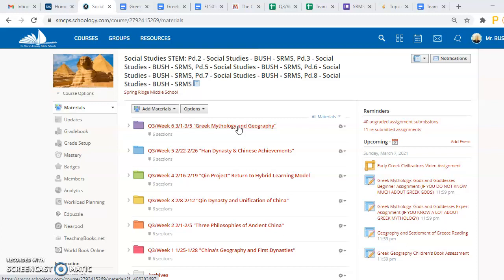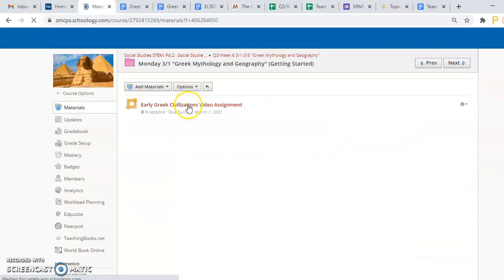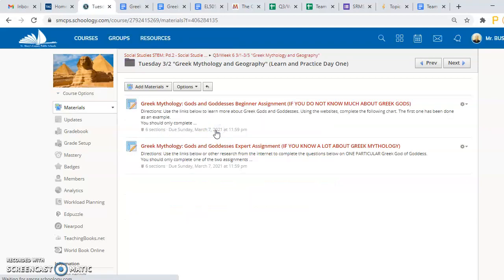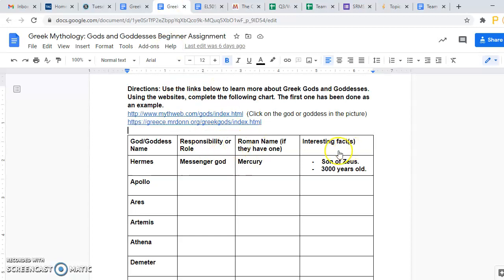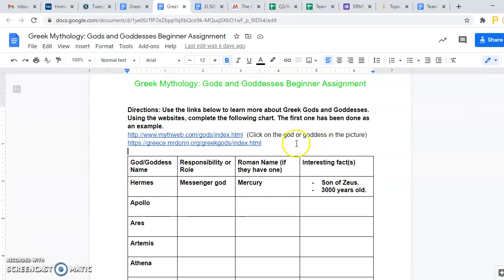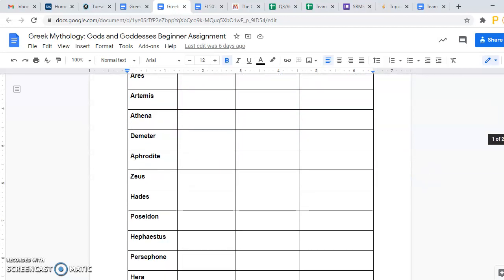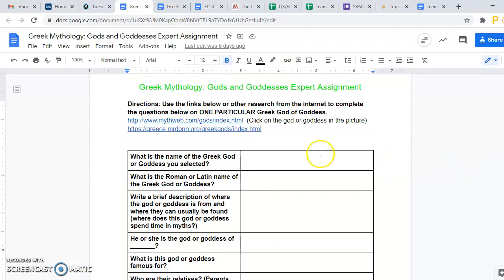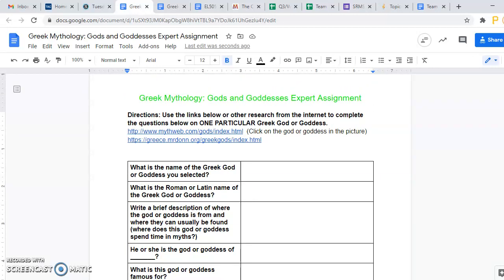Social Studies Tuesday 3/2